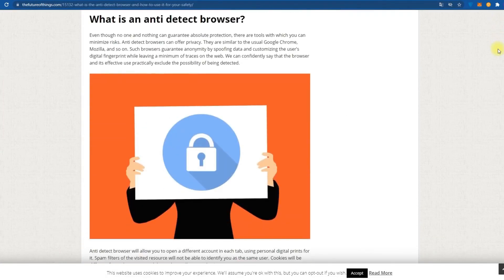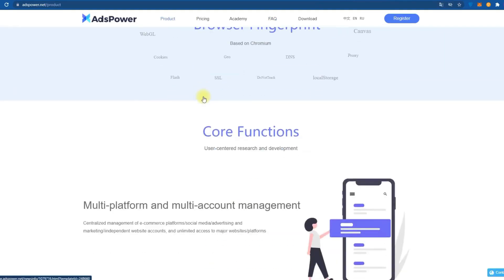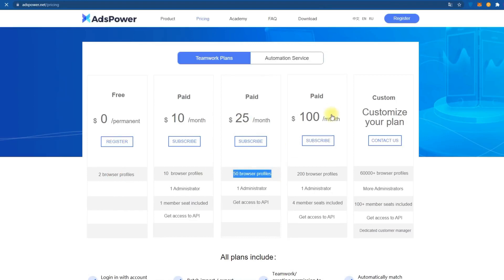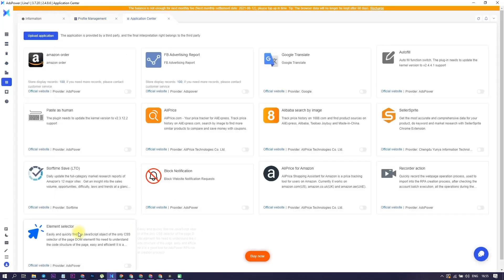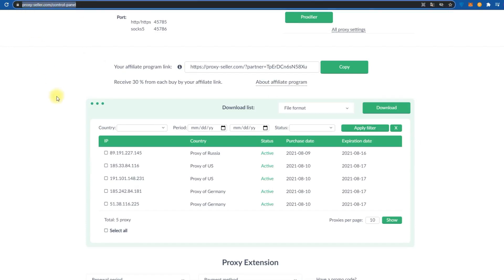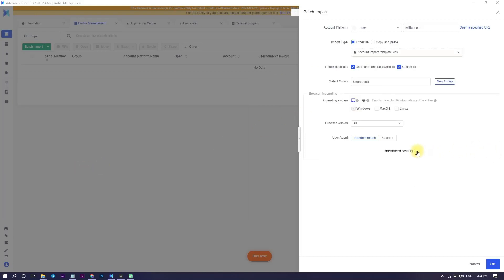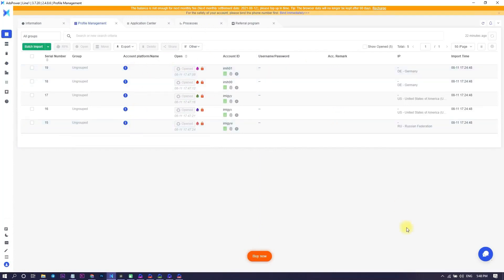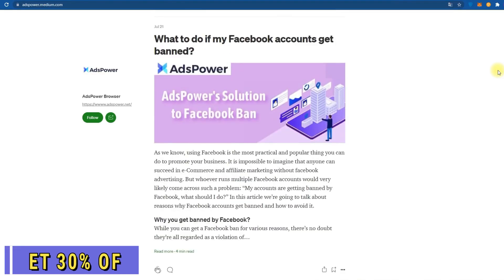How to Setup AdsPower Perfectly 2023 │ best antidetect browser-adspower review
With native fingerprints, it masks your real identity and allows you to run thousands of accounts without bans, while built-in automation tools complete any routine tasks for you. Accessible and easy to use – best antidetect browser on the market!

➡️  what is an Anti-Detect Browser?

An Anti-Detect Browser is a type of web browser that is designed to protect your online identity and prevent your digital footprint from being detected or tracked by websites, advertisers, or other third-party entities. These browsers typically offer features such as advanced encryption, proxy servers, and user-agent spoofing, which can help to hide your IP address, prevent browser fingerprinting, and make it more difficult for websites to track your online activity.

Anti-Detect Browsers are commonly used by individuals who want to protect their privacy and anonymity online, as well as by professionals in fields such as cybersecurity, digital marketing, and web scraping, who need to simulate multiple user profiles or hide their online activities for research or investigative purposes. However, it is important to note that while Anti-Detect Browsers can be useful for protecting your online identity, they should not be used for illegal or unethical activities.

➡️ AdsPower An anti-detect browser :

Is a specialized browser that is designed to protect users' online privacy and security by hiding their true digital identity.  Here are some of the features of AdsPower anti-detect browser:
- User Agent Spoofing: Anti-detect browsers can mask the user's browser and device information, such as the operating system, browser type, and version, making it difficult for websites to track the user's online activities.
- IP Address Spoofing: Anti-detect browsers can route users' internet traffic through multiple proxies, making it difficult for websites to determine their real IP address.
- Browser Fingerprinting Protection: Anti-detect browsers can prevent websites from tracking users' unique browser fingerprints, which are created by collecting information about the user's device and browser settings.
- Cookies Management: Anti-detect browsers can manage and delete cookies, preventing websites from tracking user behavior over time.
- WebRTC Leak Protection: Anti-detect browsers can prevent WebRTC leaks, which can reveal the user's real IP address.
- Flash Cookies Management: Anti-detect browsers can manage and delete Flash cookies, which are small files that can be used to track user behavior across websites.
- More.

Overall, anti-detect browsers aim to provide users with a high level of online privacy and security, protecting them from online tracking, data collection, and identity theft.